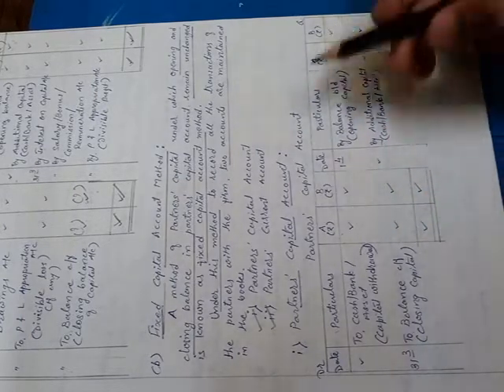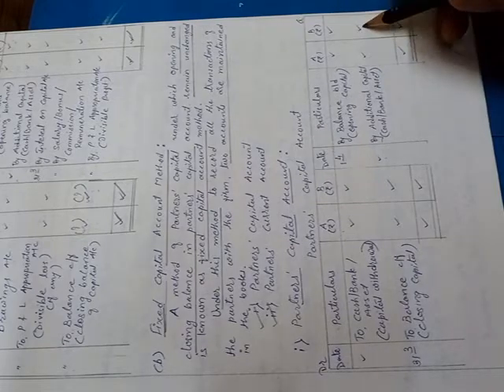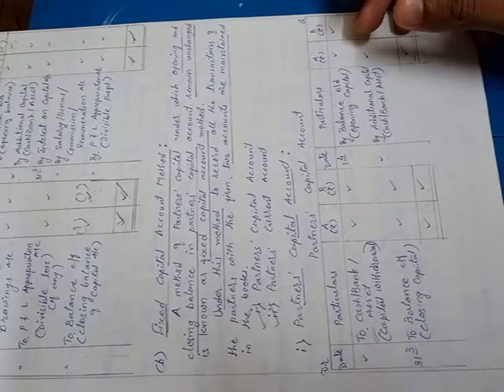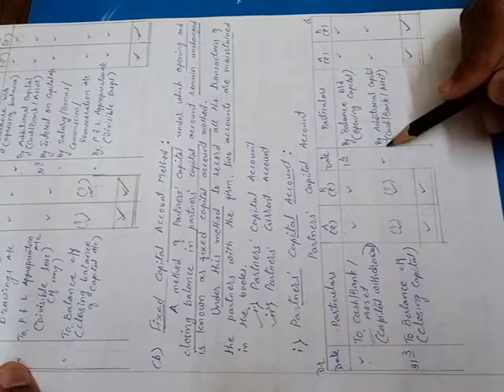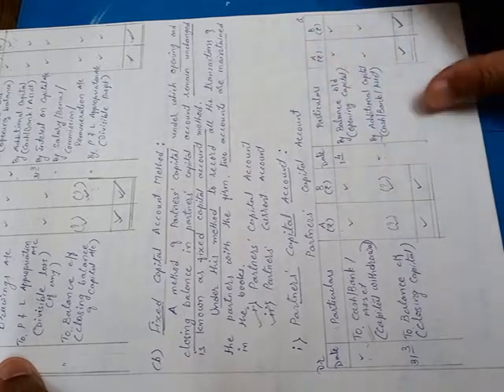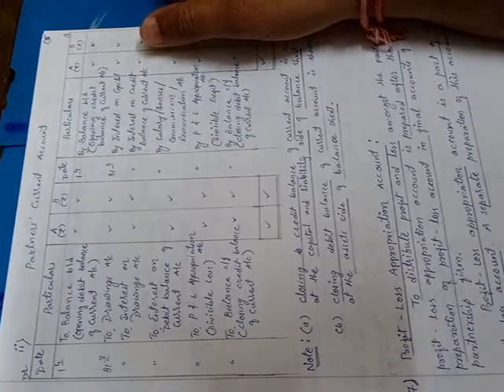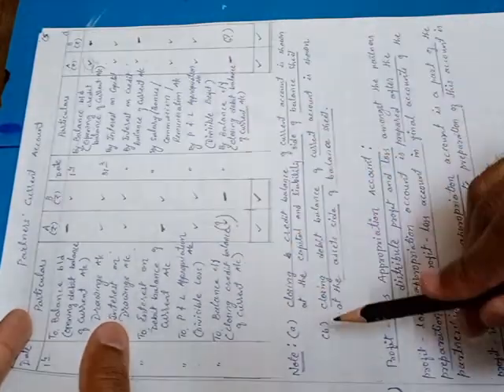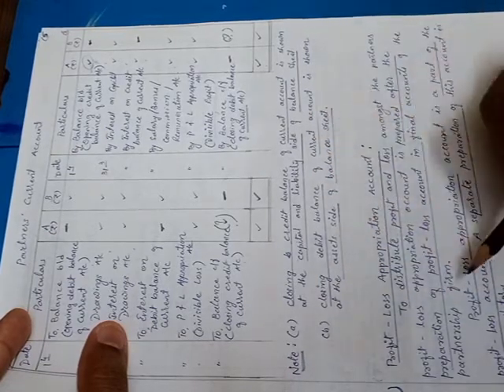Introduction to Partnership